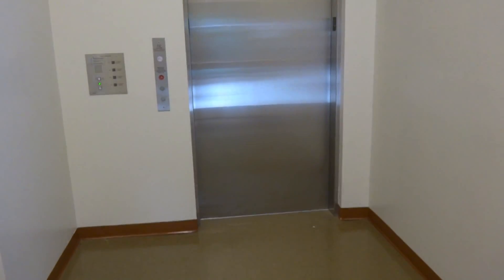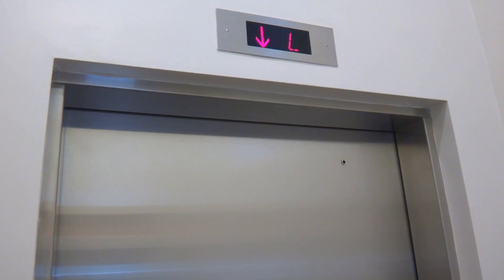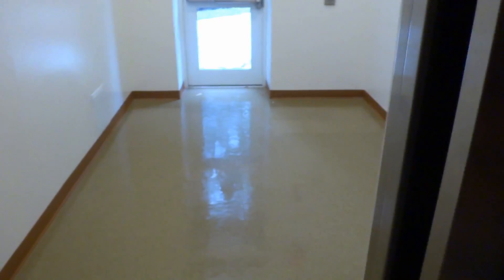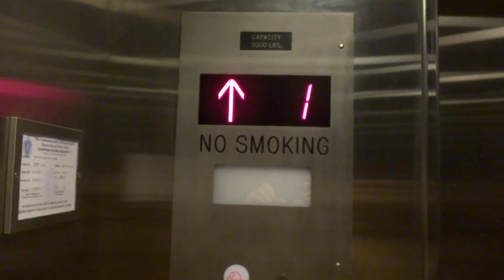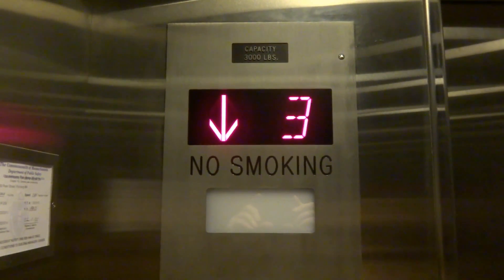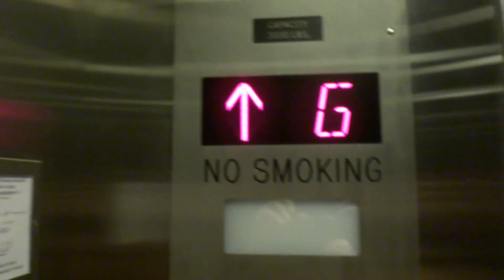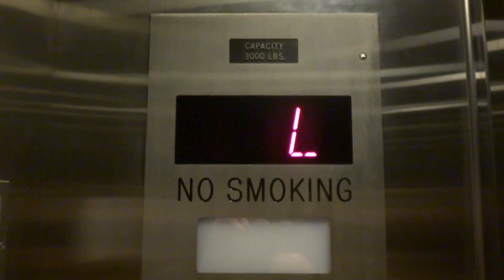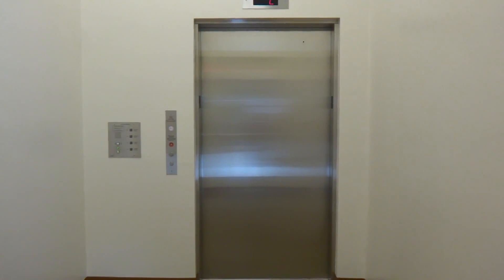Fitchburg: Eagle Hydraulic Elevator @ 160 Pearl Street, FSU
This is the Eagle Hydraulic Elevator, in a classroom building at 160 Pearl Street (didn't get the name of the hall), Fitchburg State University, Fitchburg, Massachusetts. This is the last new elevator recorded on the TX-30.
Eagle seems to do a good job with elevator installations. They seem to run fairly well, albeit not always perfect. This one is no exception. Good ride, almost unnoticable timing issues, and likes to use the "blue steel" like Dover did, although not exactly the same color, but close in spots.
The one in Thompson Hall runs well too, but they need to work on the power delivery, as it blacks out for a very brief moment. That's the only bad thing I have to say about Eagle from what I've ridden by them. They put a couple of the big names to shame.